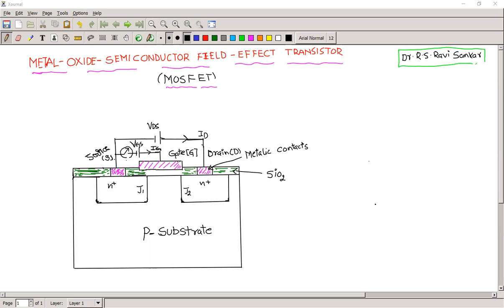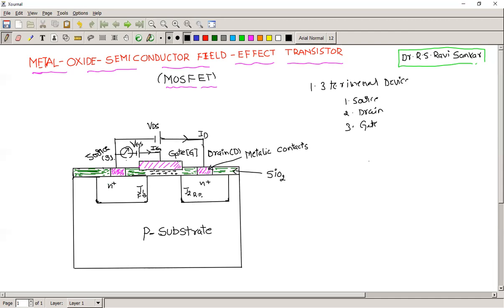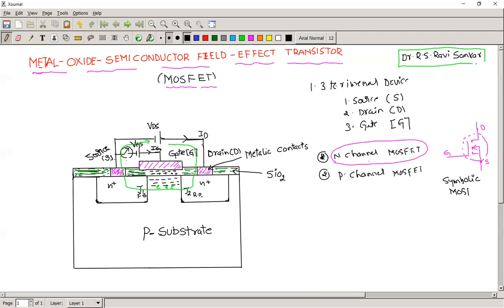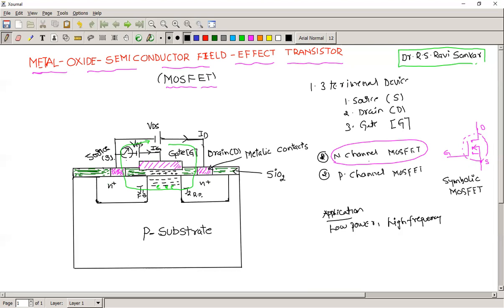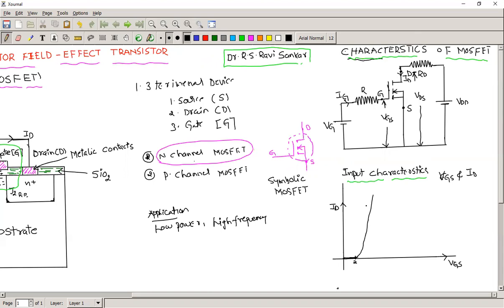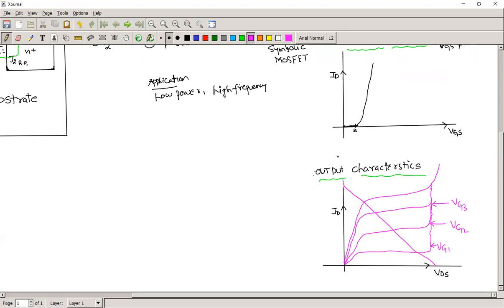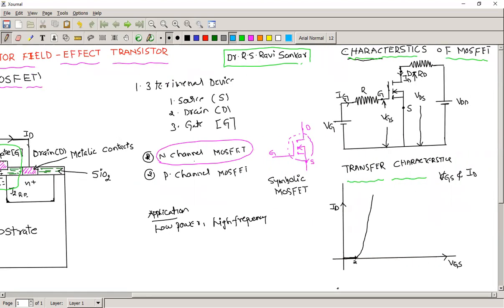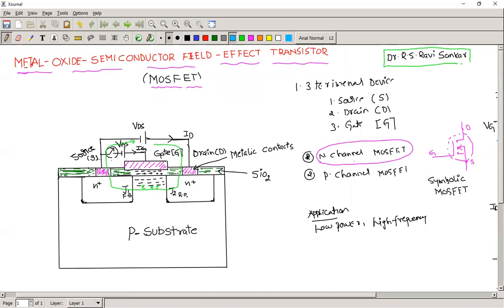Metal- Oxied Semi Conductor Field Effect Transistor ( MOSFET)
structure, operation  and characteristics of MOSFET is explained with applicationes